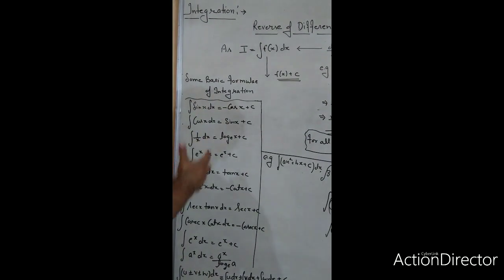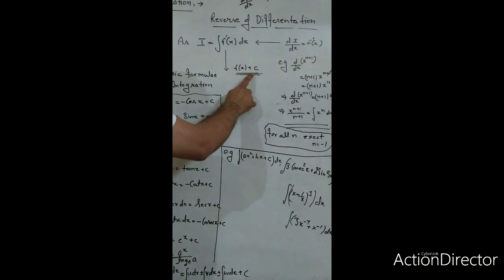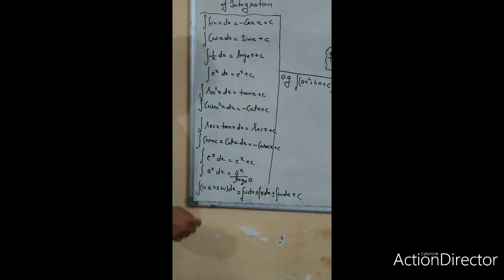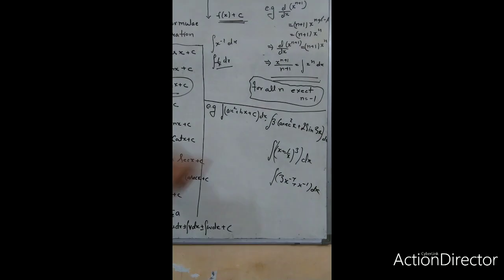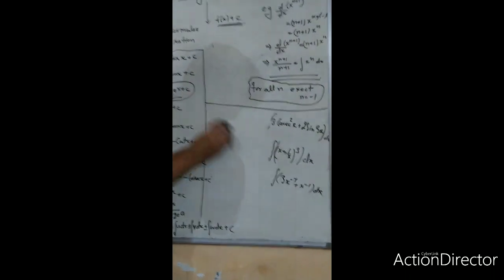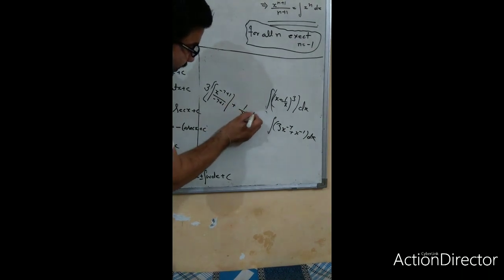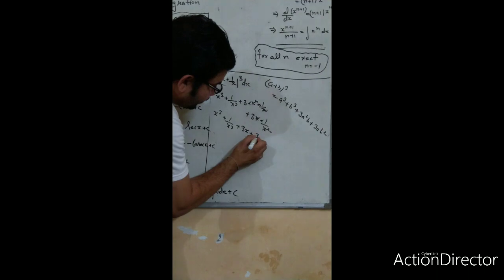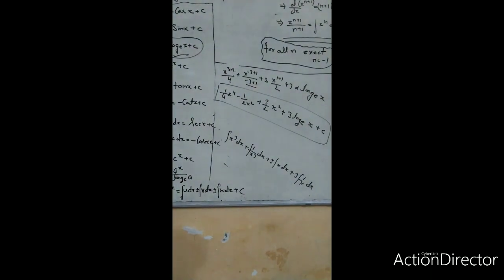Integration nd its application /class 11th / By N.B Sir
Here we learn how integration are performed on different type of situation